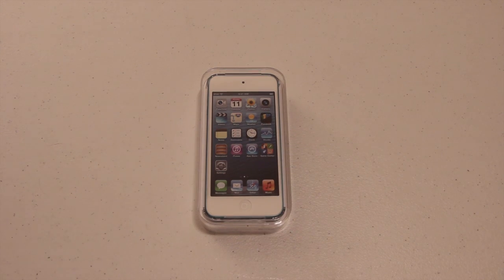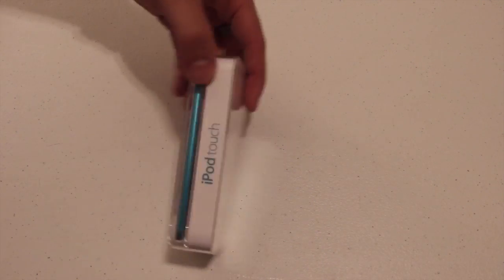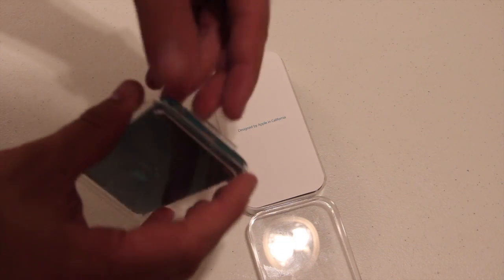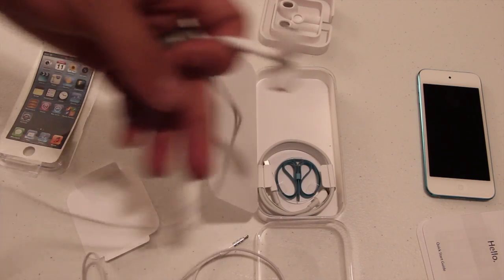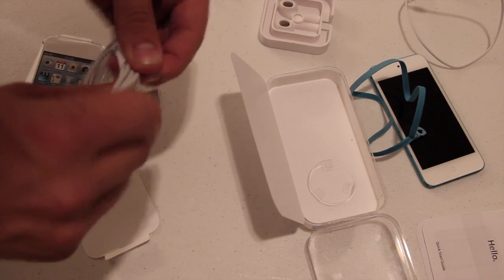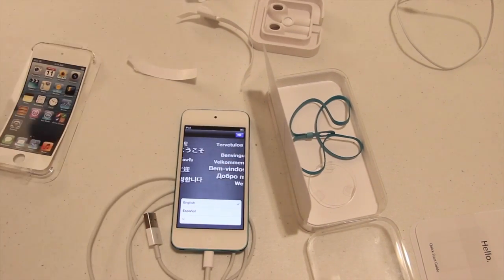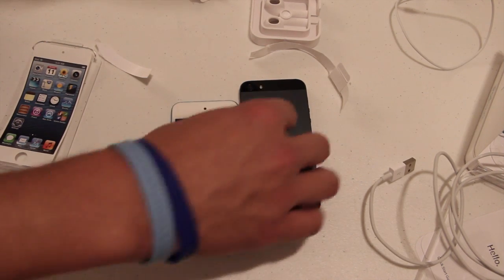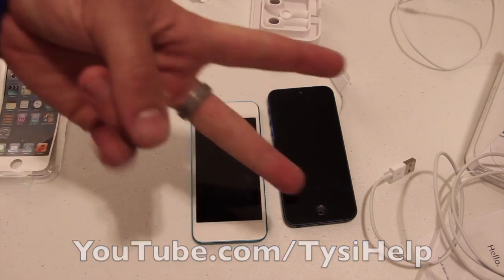Unboxing: NEW iPod Touch 5th Generation (Blue)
Unboxing of the new iPod Touch 5G Blue model.